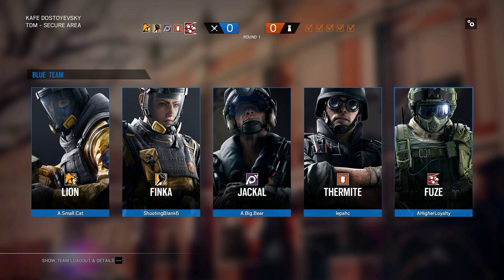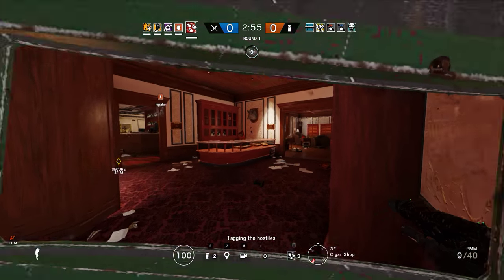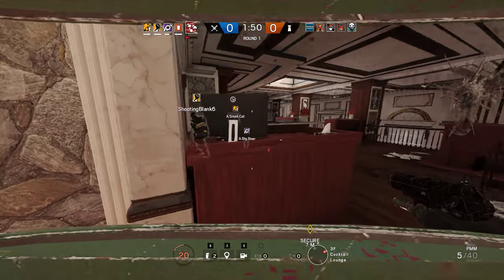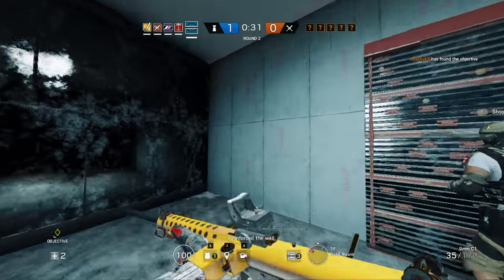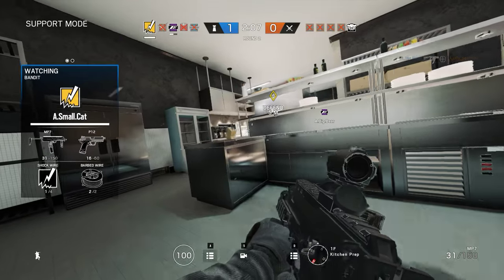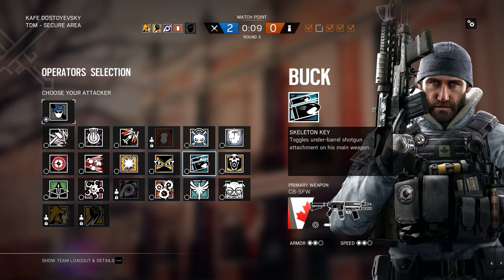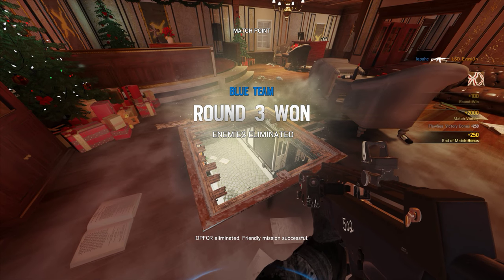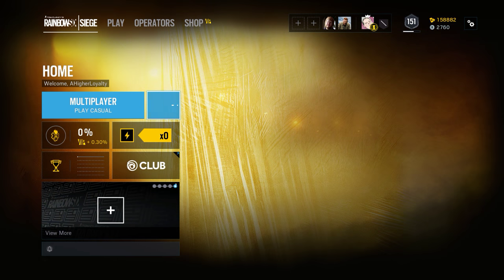Rainbow Six Siege + Part 2154 + Kafe TDM Secure + Operation Chimera pcgaming crew